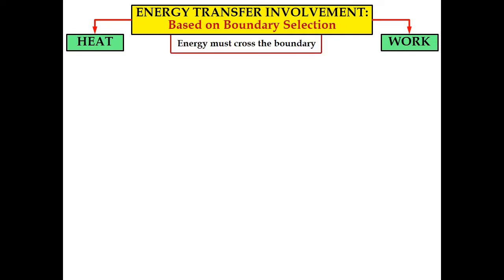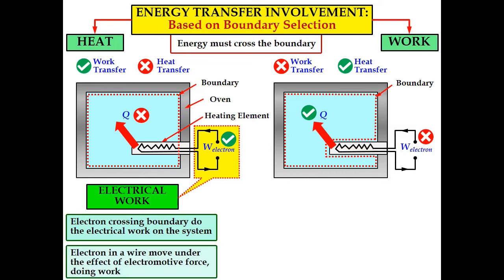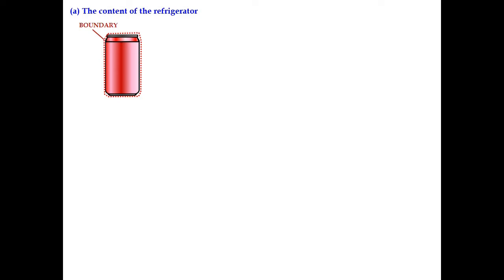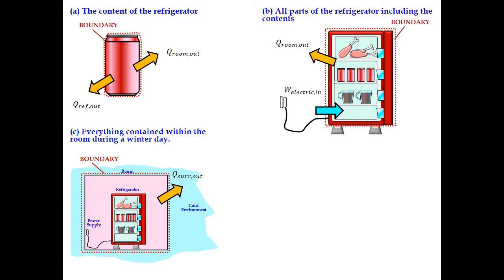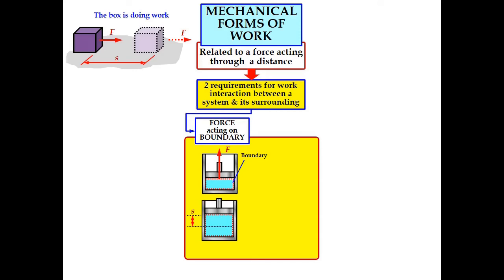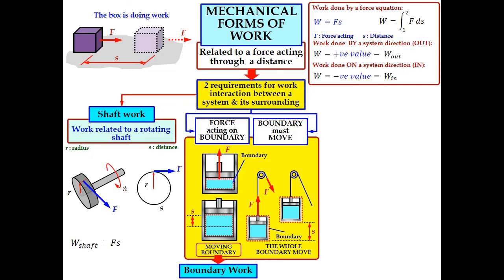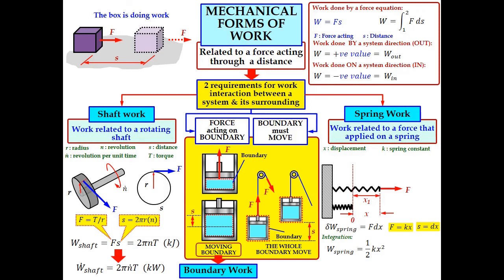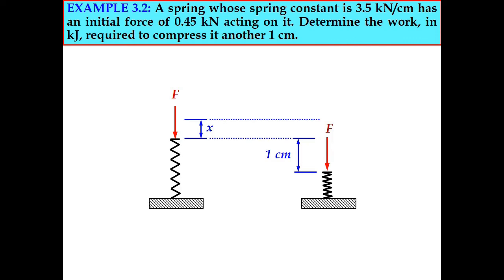THERMO 1 : CHAP 03 FIRST LAW-CLOSED SYSTEM PART 3